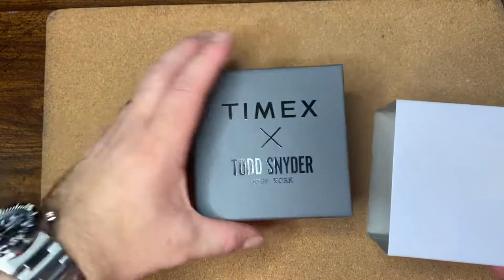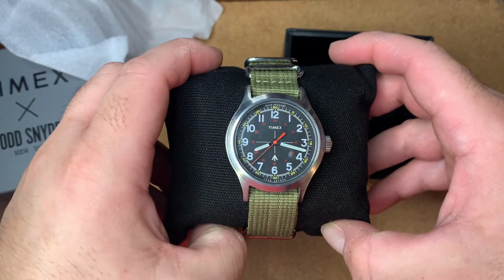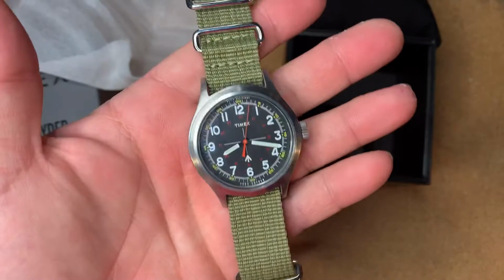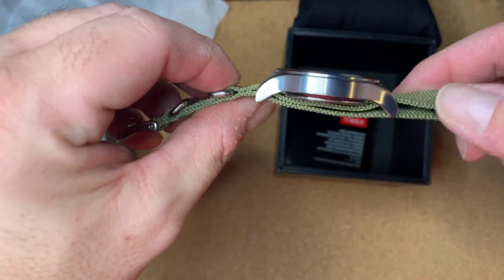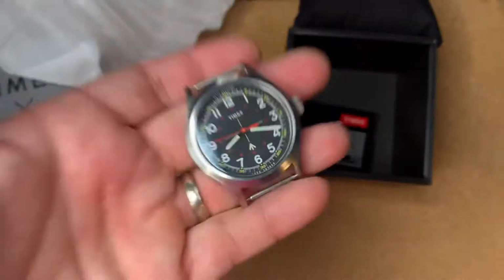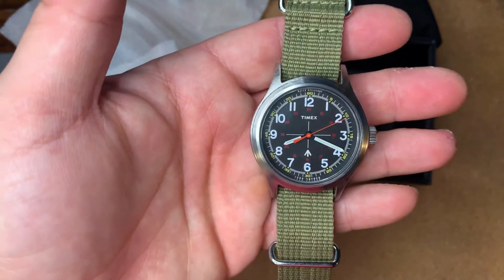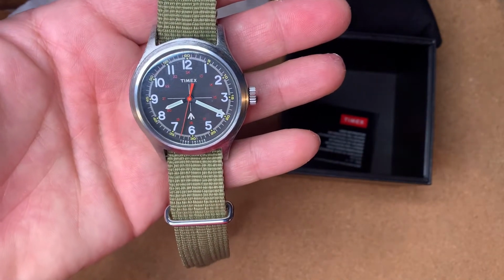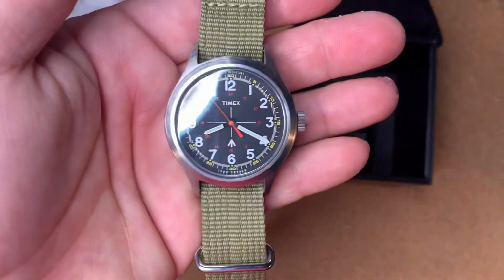Unboxing Timex x Todd Snyder🚨🚨🚨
VALENTINES DAY Gift!!
Unboxing New watch